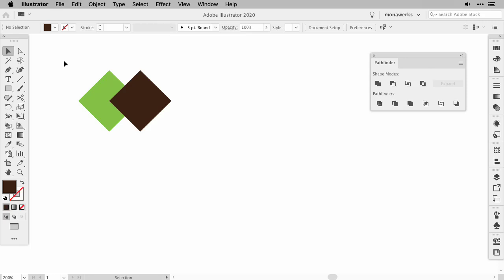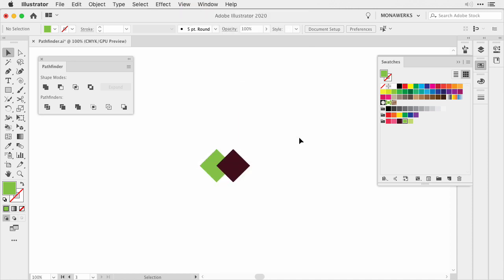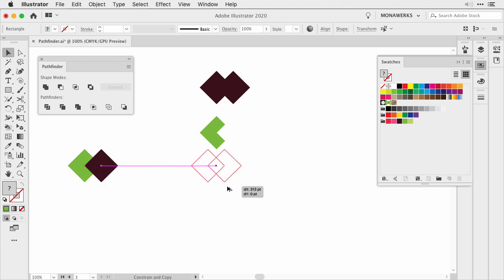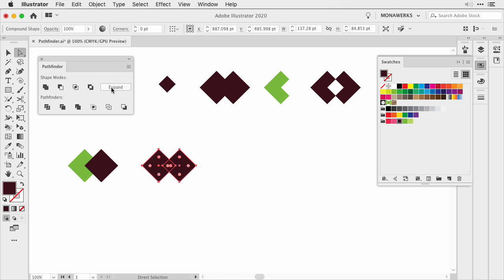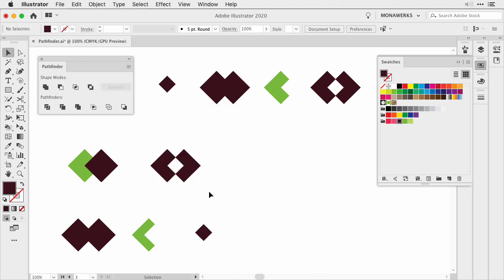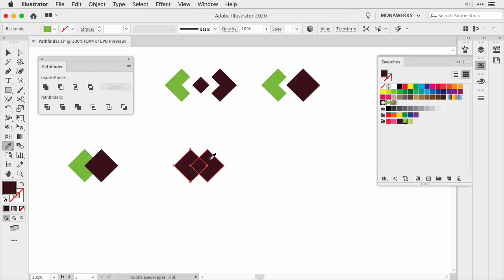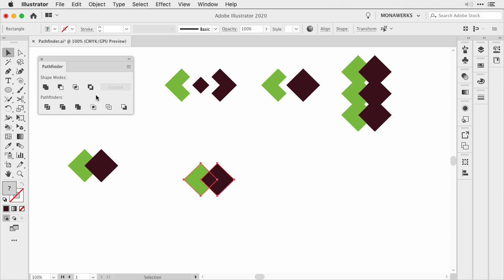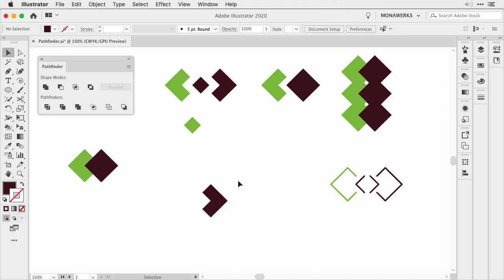The Pathfinder Tool Explained // Adobe Illustrator Tutorial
The pathfinder tool in Adobe Illustrator is easier to use than you might think. In this Adobe Illustrator tutorial for beginners (or as a refresher), I go through every option in the pathfinder window so you can create objects by combining shapes, dividing paths, merging them, cutting parts away and so on. Plus, I created a Pathfinder Tool Overview cheat sheet for you and a Pathfinder Practise files,  simply download the Pathfinder files below ↧

Much love,
Simona from Vectortwist